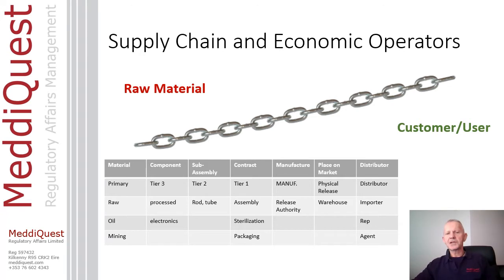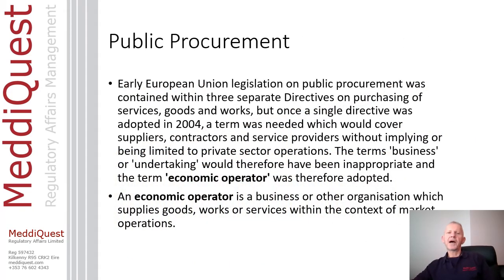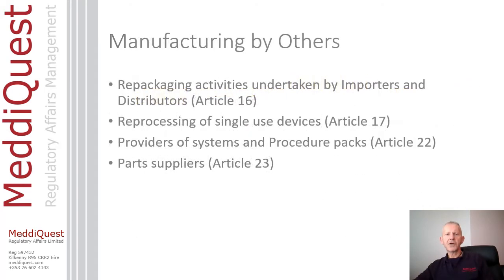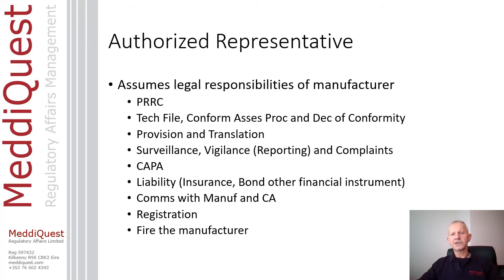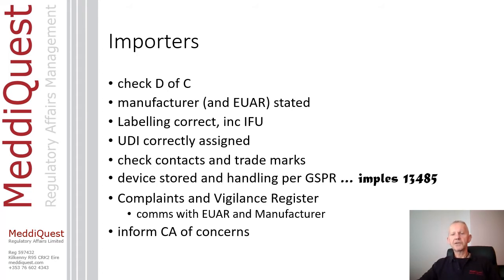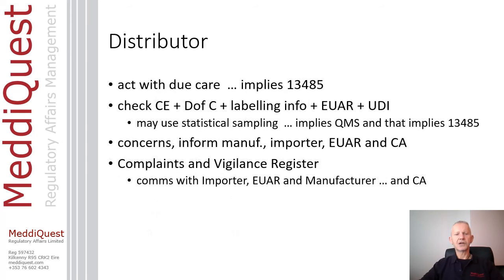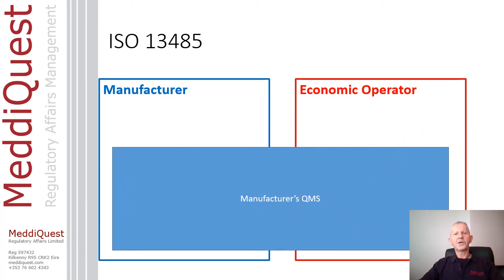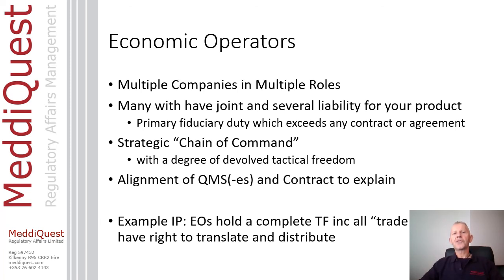Economic Operators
Medical Device Regulation, MDR, Economic Operators, EO.
Economic Operator Roles and Responsibilities under the Medical Device Regulation in the European Union